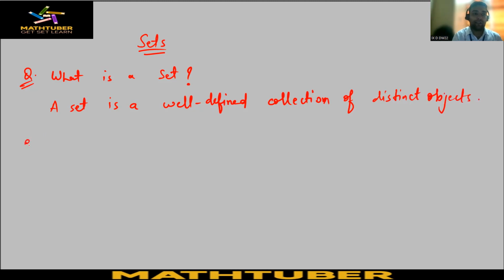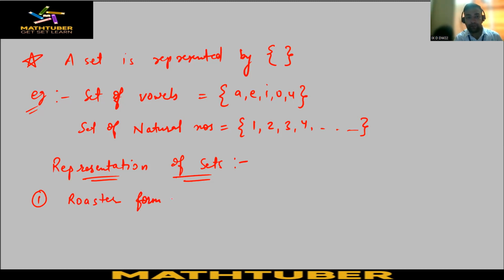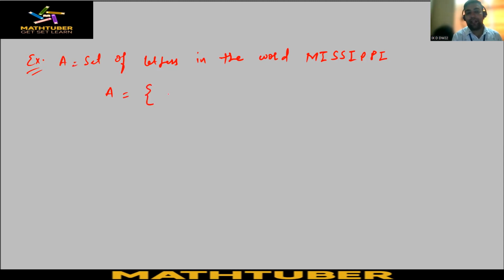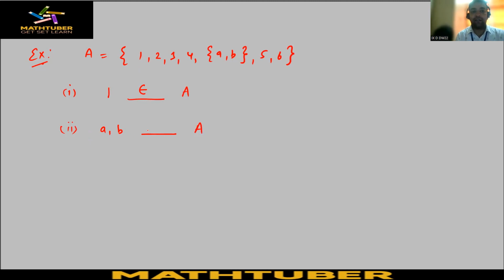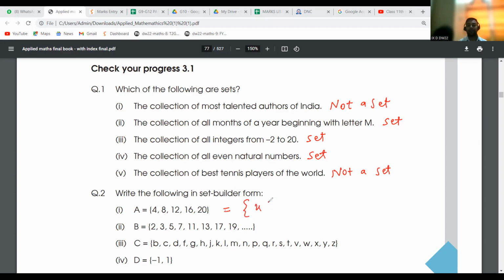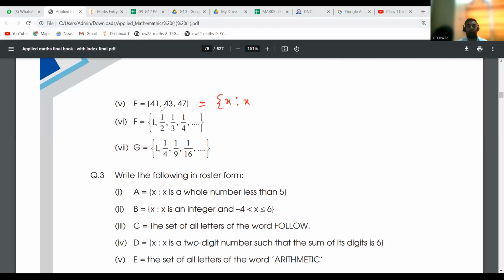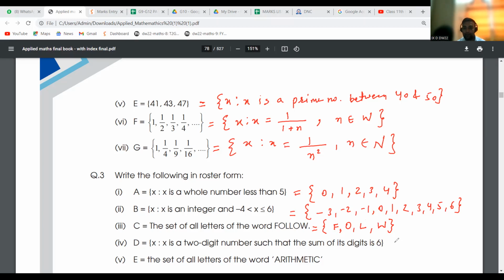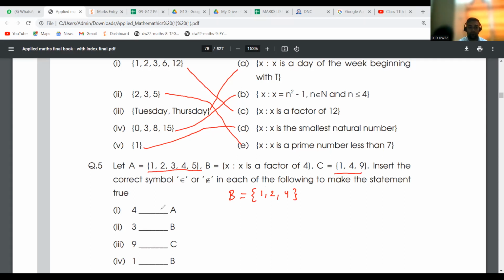Sets Part 1 CLASS XI Applied Maths/ Standard Maths